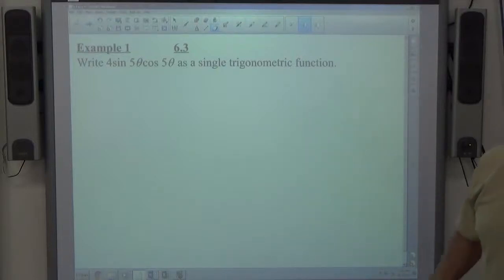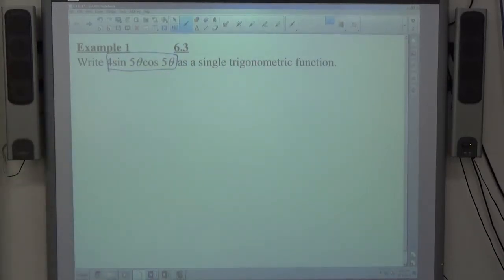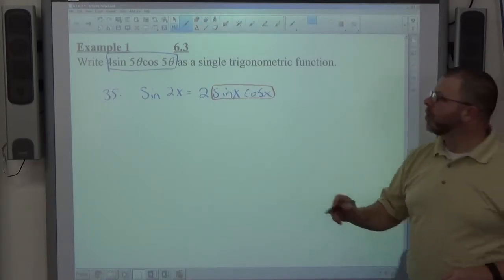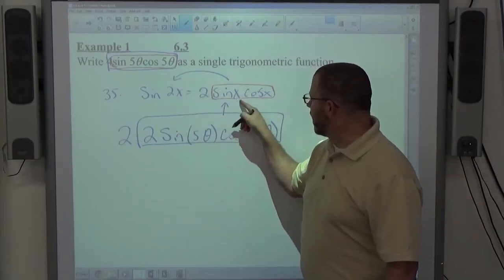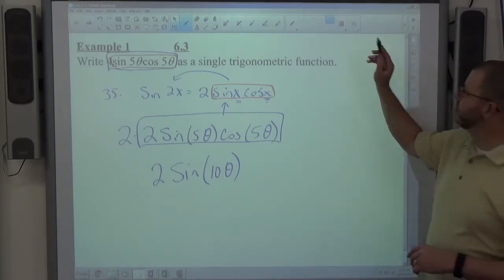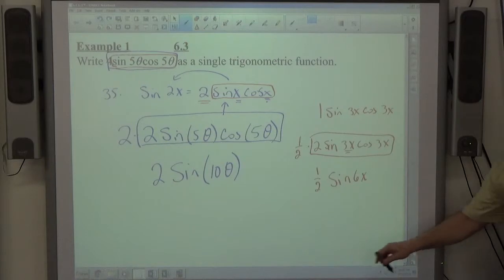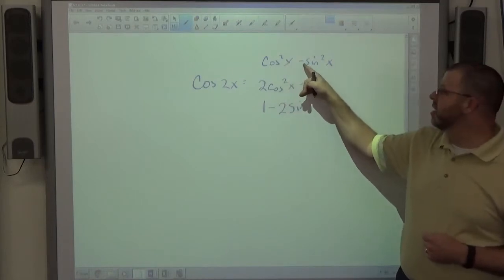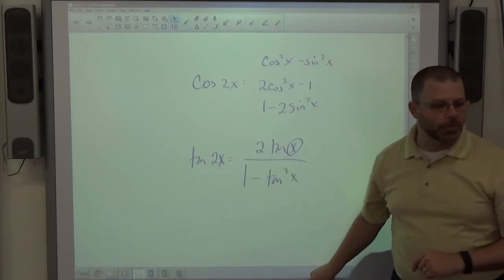Geo Trig 6.3 Example 1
Use a double-angle identity to write a given trigonometric expression in terms of a single trig function.